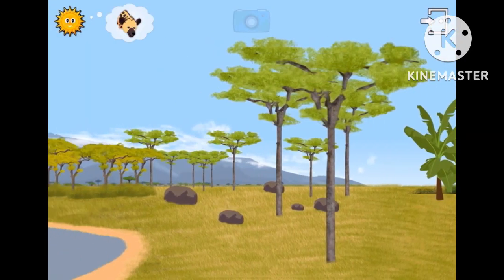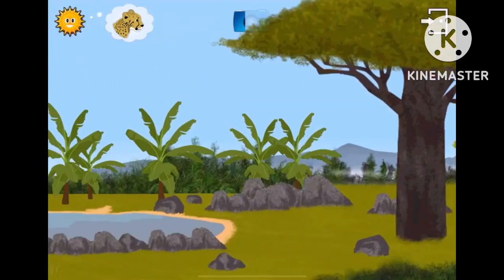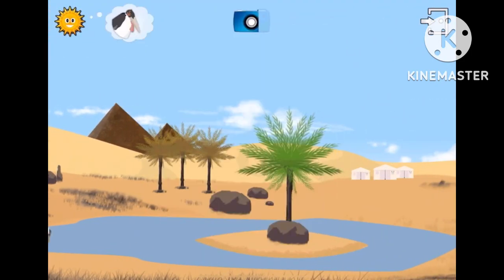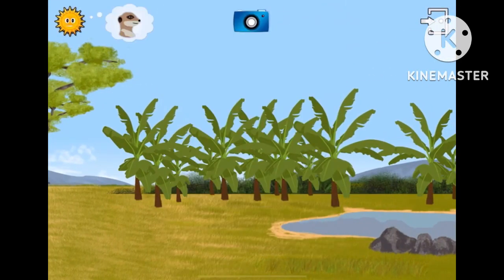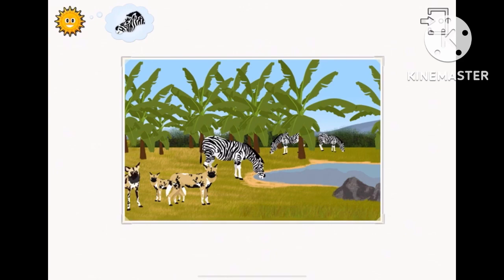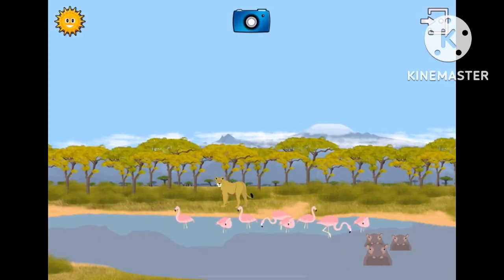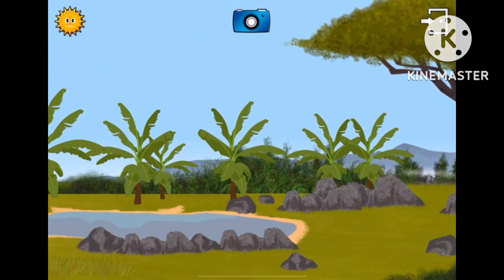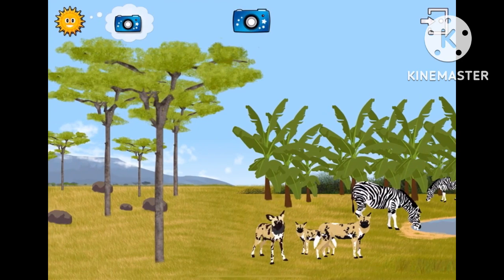Me Playing Find Them All Animal Game: Animals of Africa Part 4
No ads please!